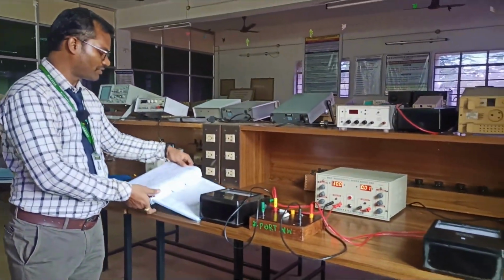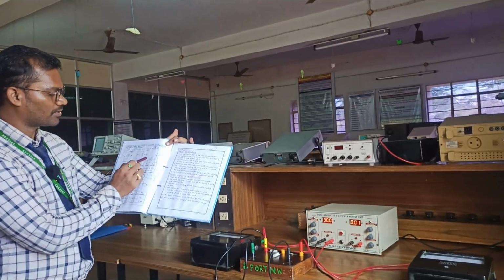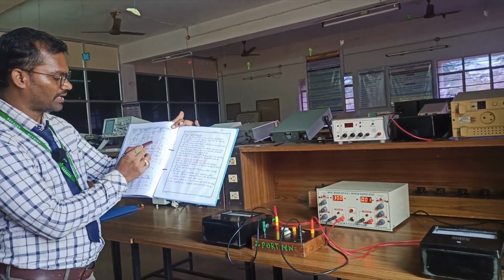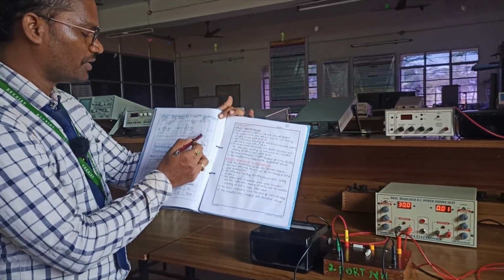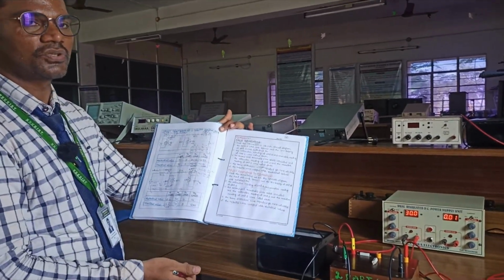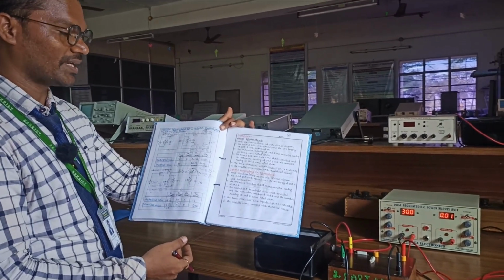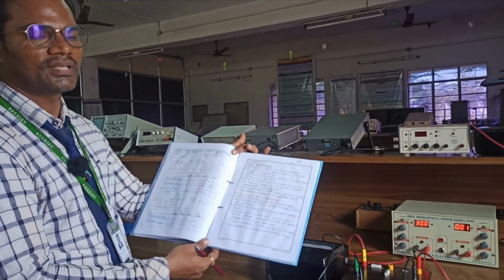Advanced Hybrid Parameters You Didn't Know About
Practical Experiment on Verification of Hybrid Parameters